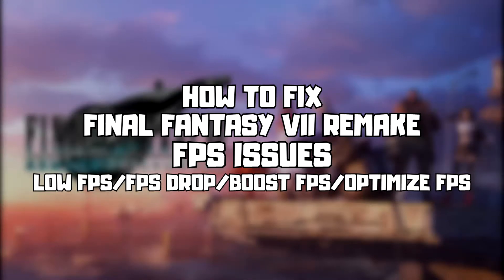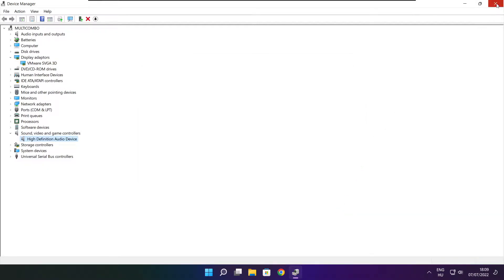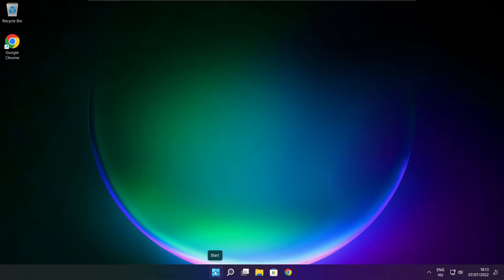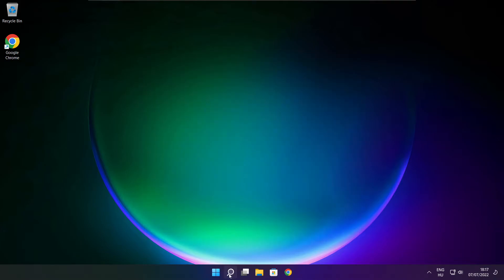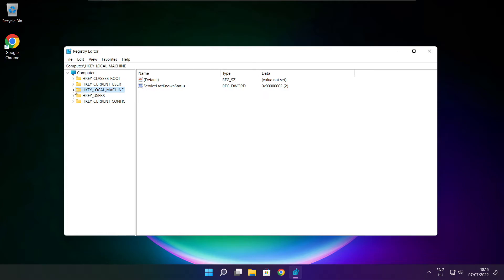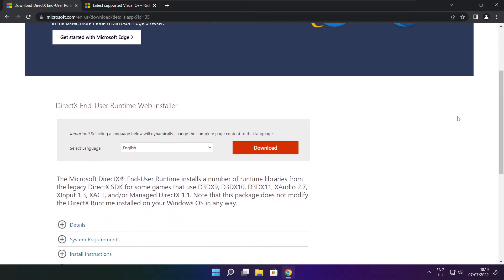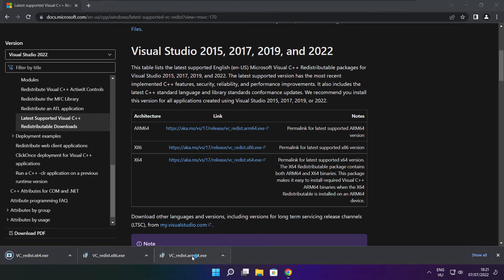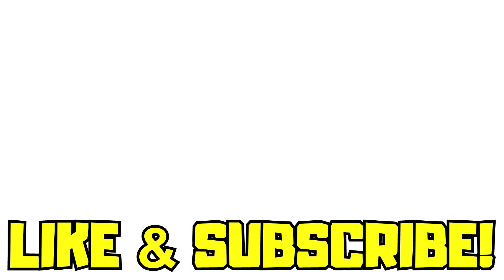How to FIX FINAL FANTASY VII REMAKE Low FPS Drops | FPS BOOST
In this video I am going to show How to FIX FINAL FANTASY VII REMAKE Low FPS Drops | FPS BOOST

FIX FINAL FANTASY VII REMAKE Steam FPS Problems | LOW FPS/FPS DROP/BOOST FPS/OPTIMIZE FPS/STUTTERING ISSUE/IMPROVE FPS/LOW END PC/ULTIMATE FPS INCREASE

🖥️ PC Specs:
CPU: Intel Core i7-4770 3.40GHz
Memory: 16GB HyperX DDR3
HDD: Toshiba 1TB
SSD: Kingston 240GB
Graphics Card: ASUS GeForce RTX 3060 12GB GDDR6
Operating System: Windows 10/11